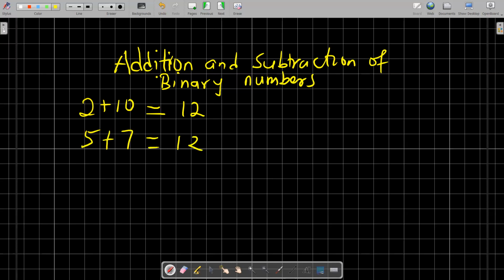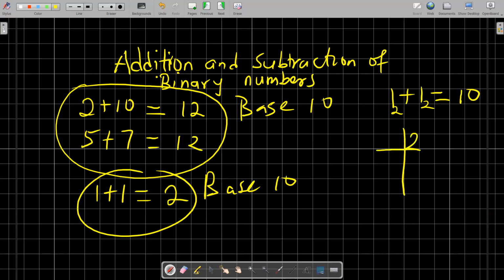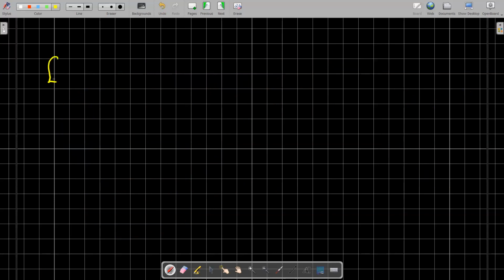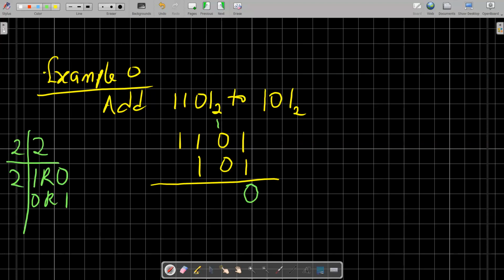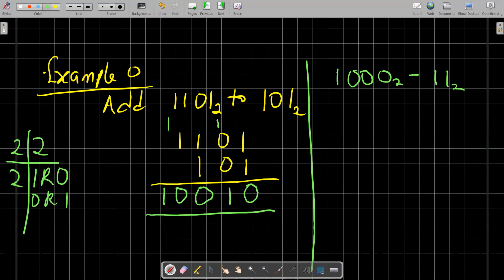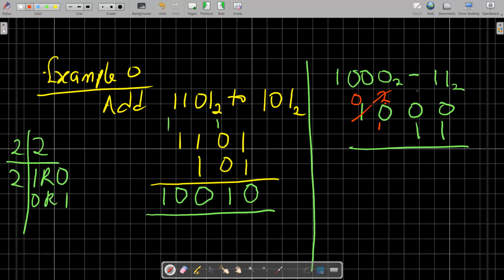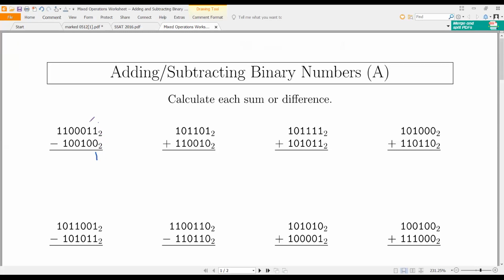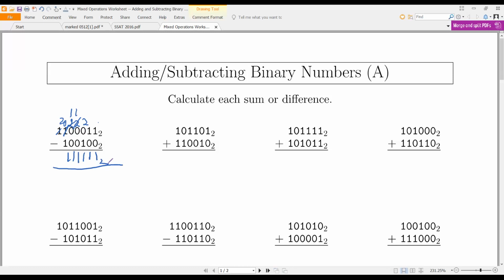ADDING AND SUBTRACTING BINARY NUMBERS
Proven strategies and tips to excel in your exams.
Timestamps for easy navigation to specific topics.